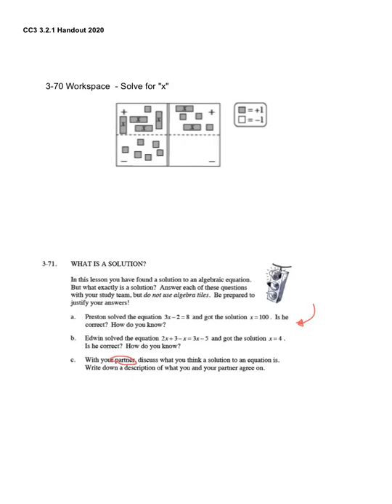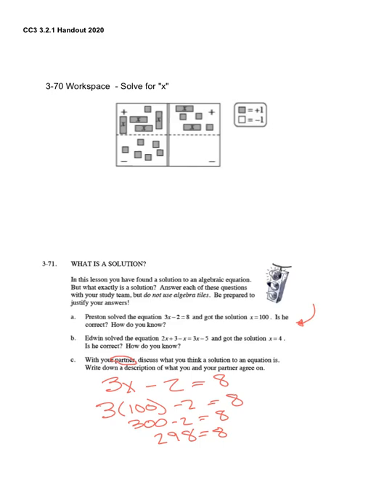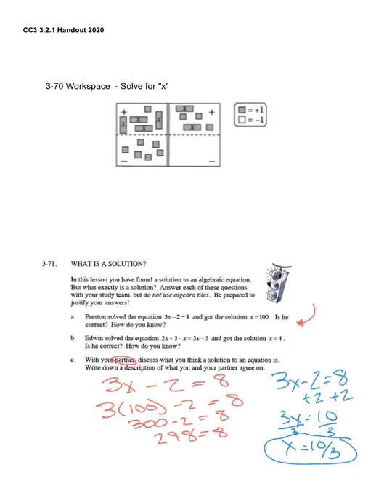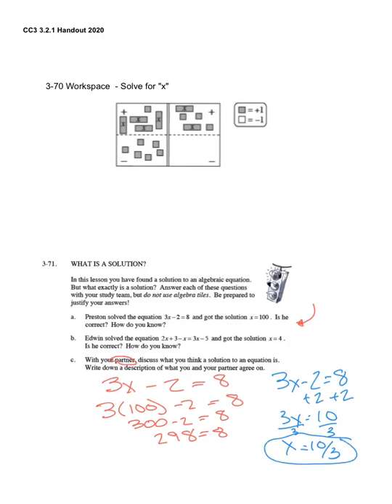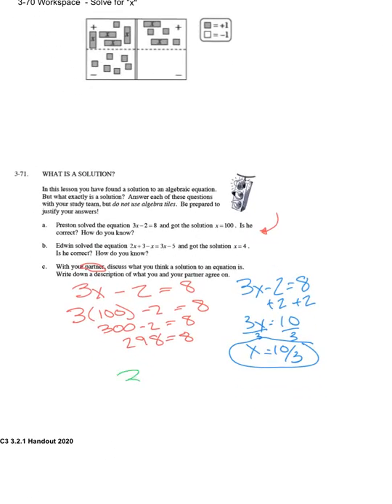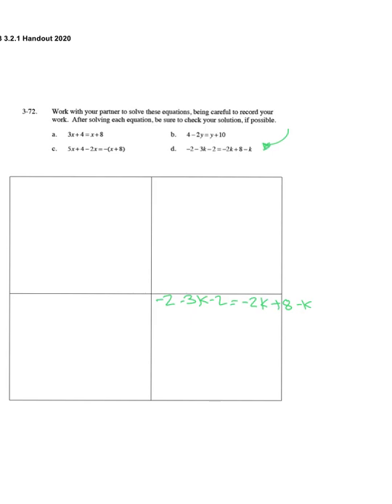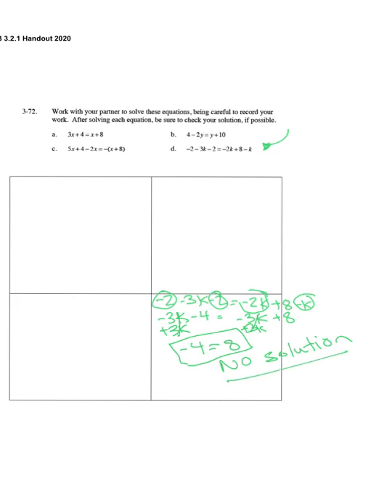CC3 3.2.1 Handout 2020